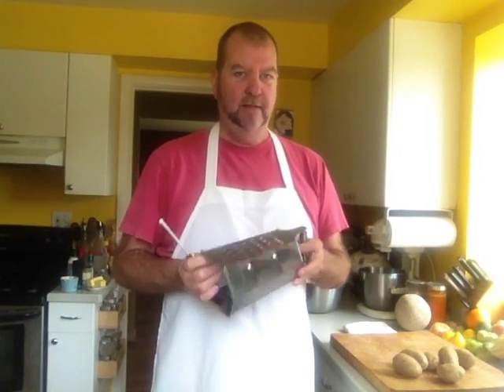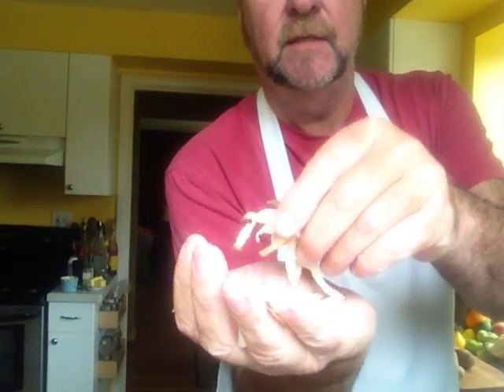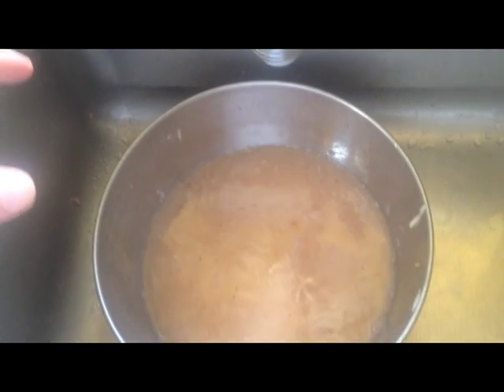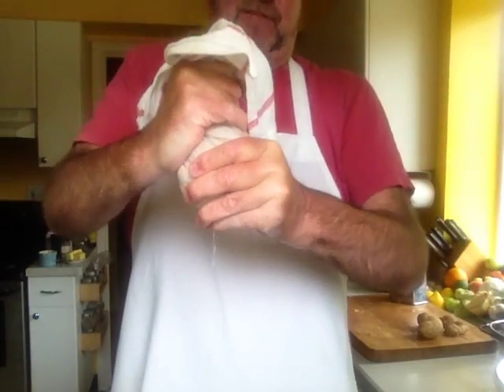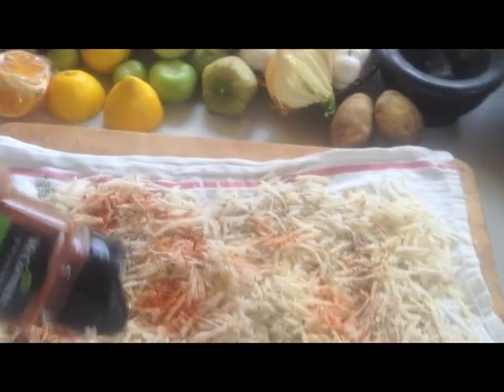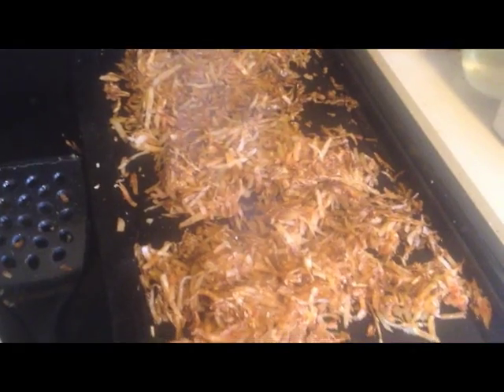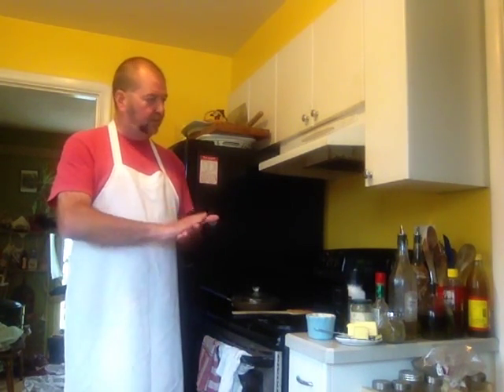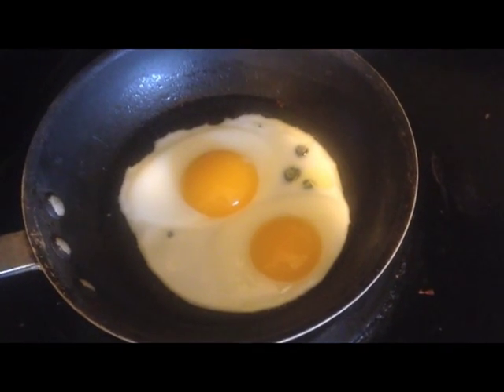eggs and home fries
simple but great breakfast recipe